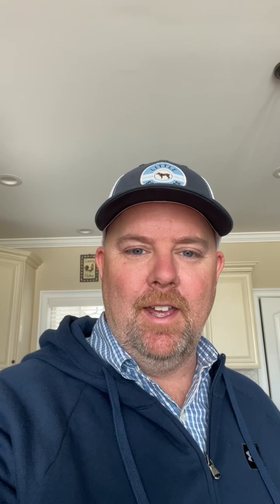Blue Diamond Ceramic Coated Frying pan